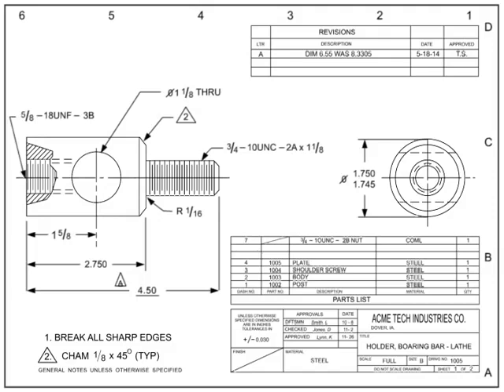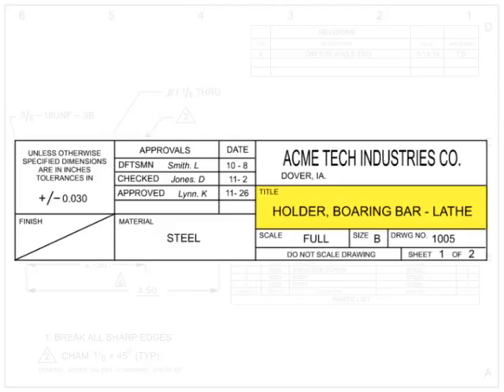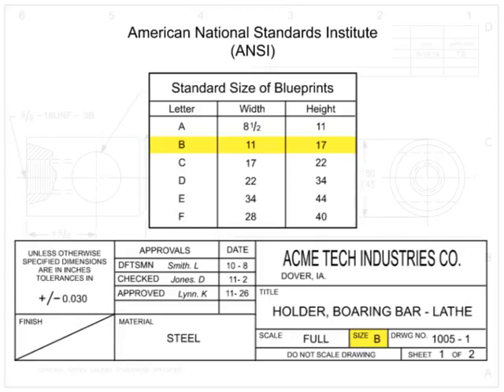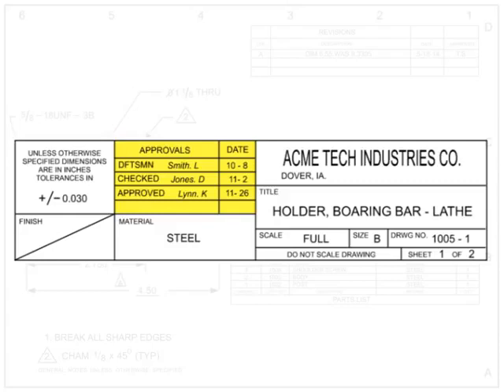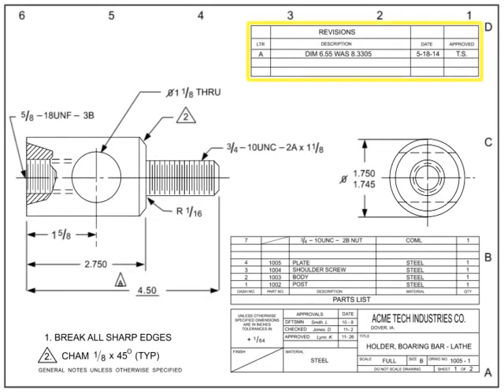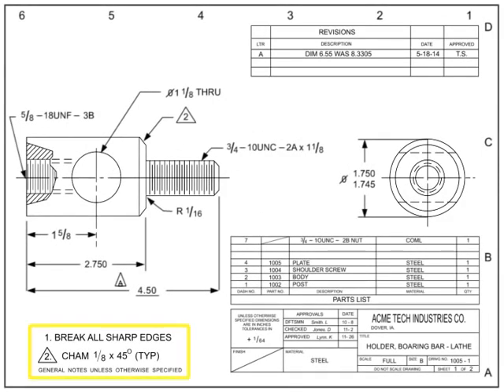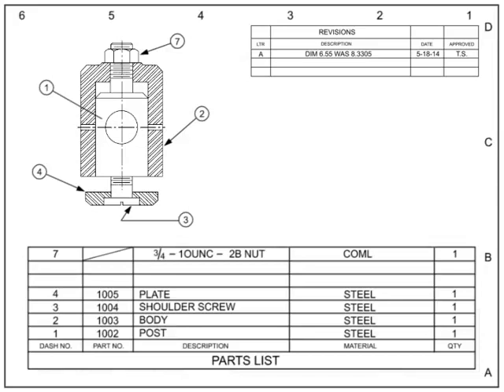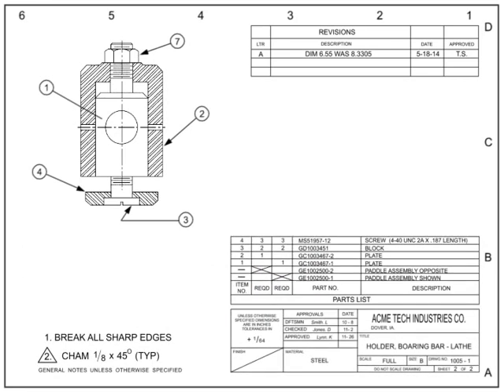Information Found on Blueprint 1/5 | Industry Blueprints | مخططات الصناعة | كيفية قراءة مخطط التصنيع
Watch this video to learn what kind of information is on an Industry Blueprint.
تعريف بالقناة:
قناة تعليمية مهمة للجميع عليها أكثر من 210 فيديو تعليمي، بها:
1- شرح لبوردات الاردوينو Uno & Mega 2560  وعمل مشاريع رائعة بها حيث، شرح Servo Motor, DC Motor وطرق توصيله والتحكم في إتجاهه، و EEPROM وتوصيلها وكيفية التعامل معها. وال Stepper Motor، واستخدام الاردوينو كمولد موجات جيبية ومسننة ومثلثية،
2- شرح دورة الأنظمة المدمجة Embedded Systems والميكروكنترولر واحتراف البرمجة بلغة الامبيدد سي Embedded C. وعمل مشاريع رائعة…
3- شرح كيفية الربط بين الاردوينو واللابفيو وعمل مشاريع رائعة بهما.
4- شاهد أيضاً،دورة مهمة جدا لطلبة الهندسة في شرح أساسيات ومبادئ التحكم الآلي او هندسة نظم التحكم
(Automatic Control or Control systems engineering):
5- دورة متقدمة في التحكم باستخدام اللابفيو (مهمة لأقسام تحكم أو كنترول والكترونيات). وهي تطبيق عملي لدورة التحكم الالي
6- سلسلة Root Locus Method في هندسة التحكم الآلي لطلبة كلية الهندسة، قسم كهرباء،
7- سلسلة عملية في القوي الكهربية او الكهرباء المتردده الاحادية والثلاثة الطور (Electrical Power) لطلبة هندسة ولكل مهتم بالكهرباء
8- بعض الدواير العملية الكهربية المهمة للجميع.
9- دورة في القياسات الكهربية، مهمة لطلبة كليات هندسة ولكل مهتم بالالكترونيات والكهرباء
10- دورة في احتراف الرياضيات والجبر والهندسة والتفاضل والتكامل والقوانين الخاصة بها بدون تعقيدات.